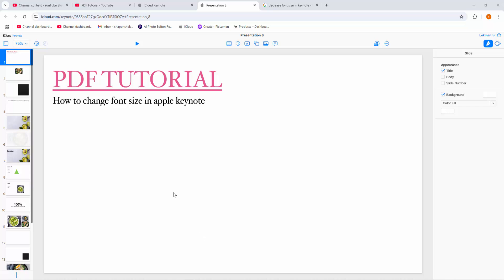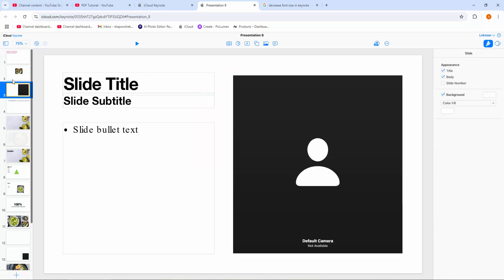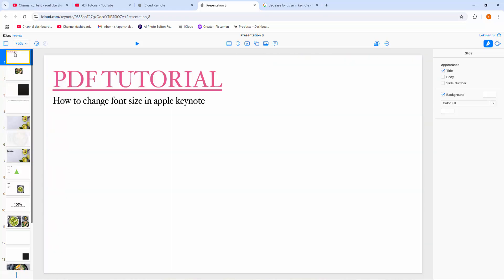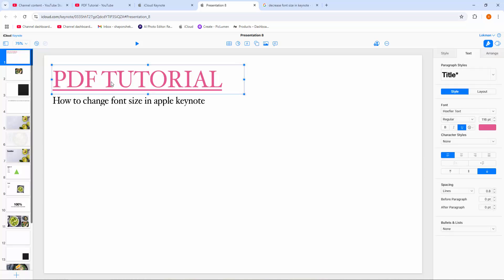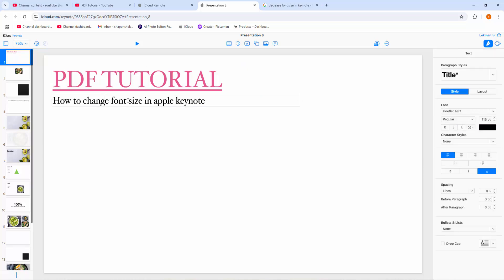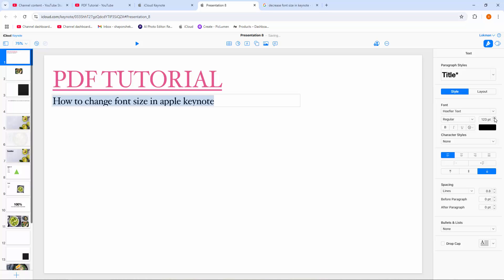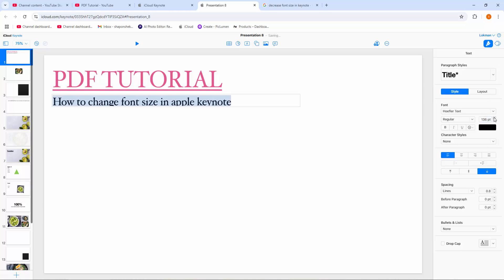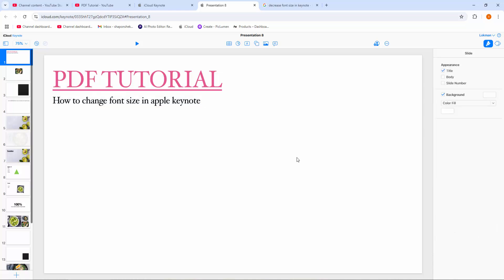How to change font size in apple keynote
Assalamu Walaikum,
In this video I will show you, How to change font size in apple keynote.  Let's get started.